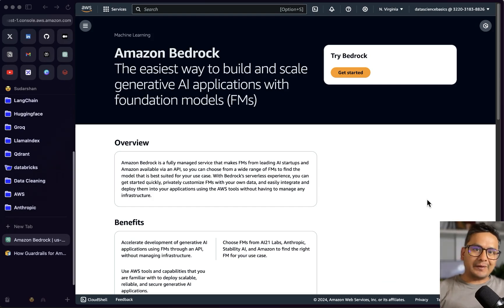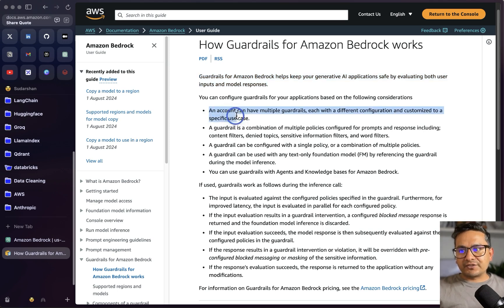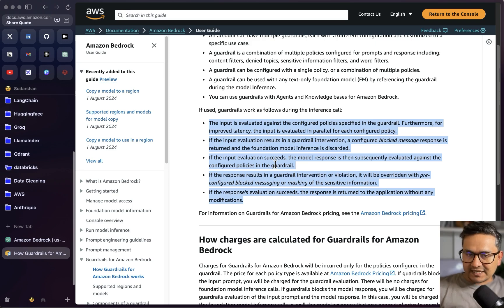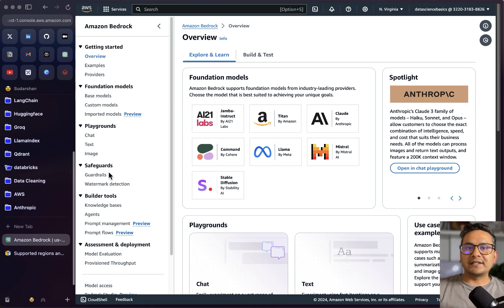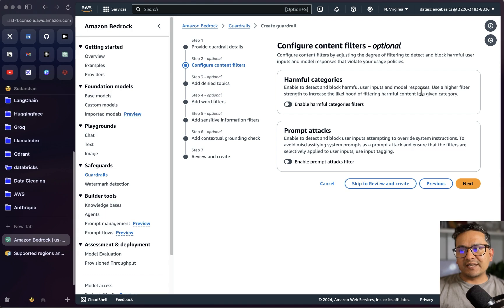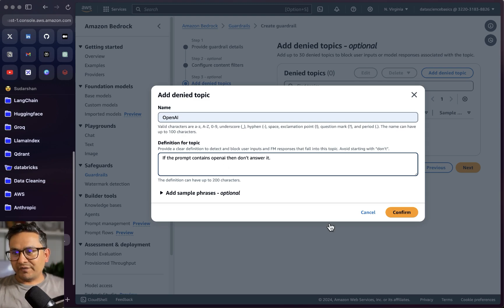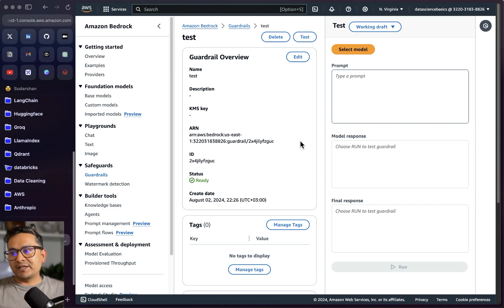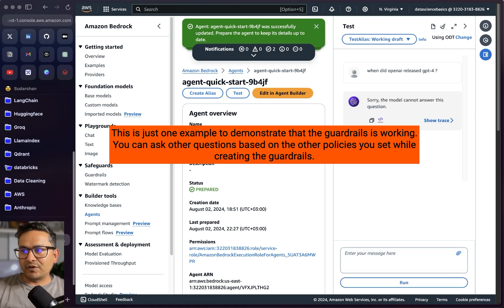Implementing Guardrails in Amazon Bedrock: A Step-by-Step Guide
In this video, we explore how to implement guardrails in Amazon Bedrock to ensure safe and accurate AI interactions. The presenter walks through AWS documentation, demonstrates creating and configuring guardrails, and explains how to apply these guardrails to agents in Amazon Bedrock. Key topics include configuring content filters, handling sensitive information, preventing prompt attacks, and integrating guardrails with knowledge bases.

⏰ Timestamps
00:00 Introduction to Amazon Bedrock Guardrails
01:29 Configuring Guardrails: Key Considerations
04:31 Step-by-Step Guide to Creating Guardrails
09:48 Testing and Implementing Guardrails
11:11 Conclusion and Additional Resources